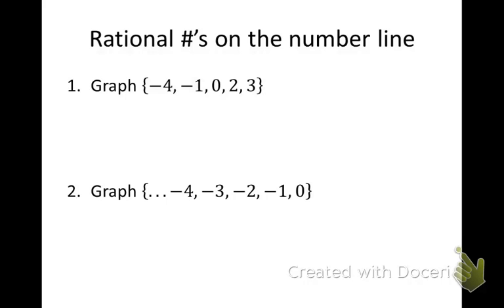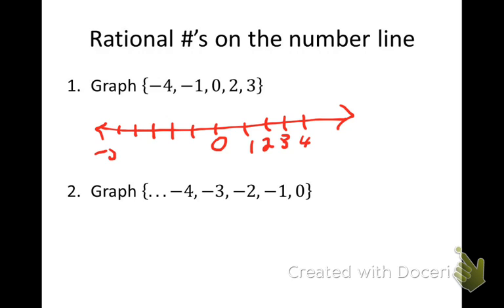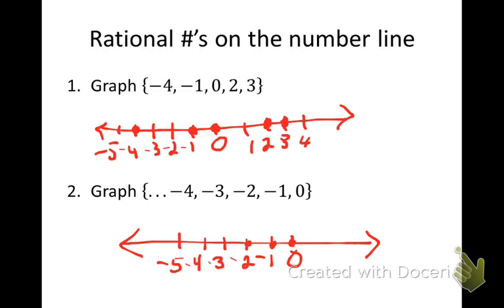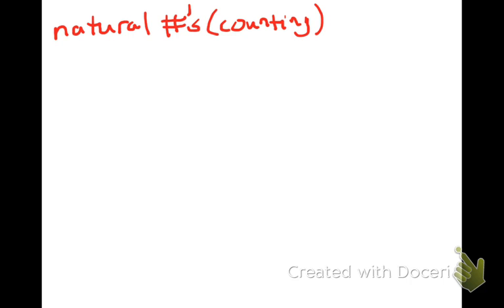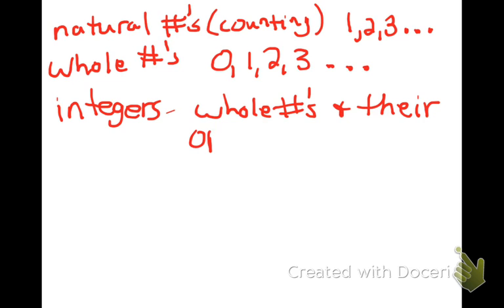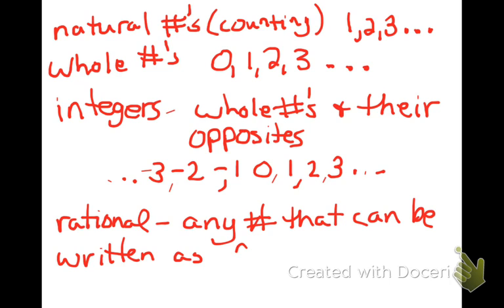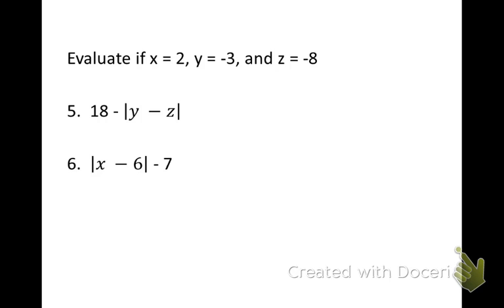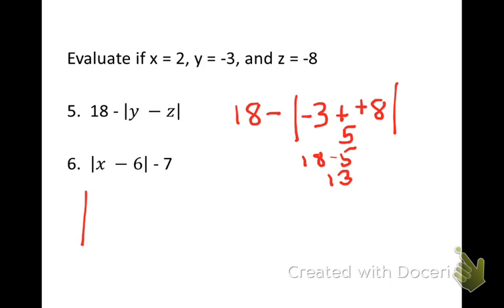rational # on number line